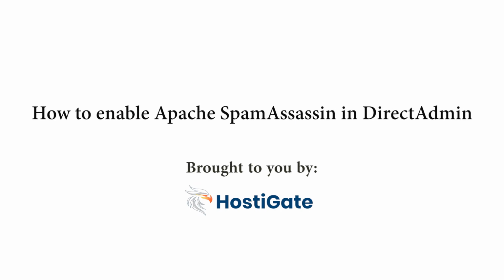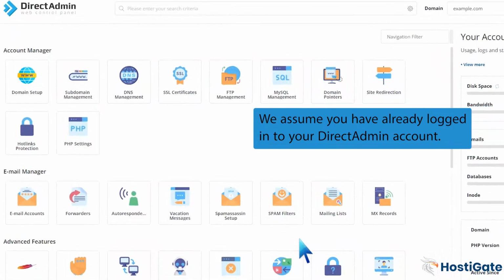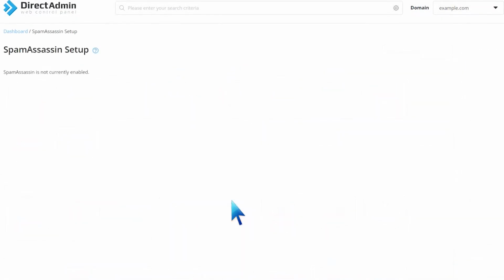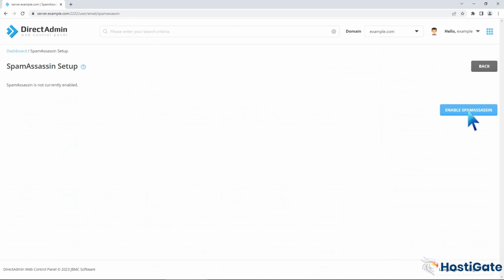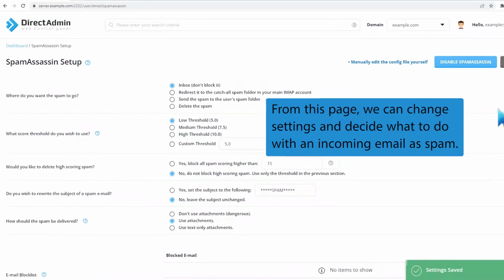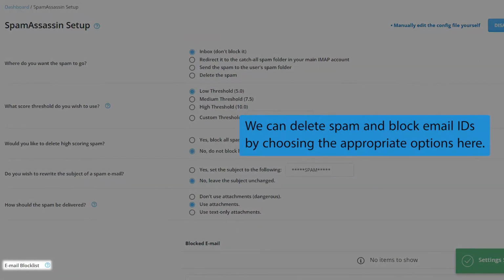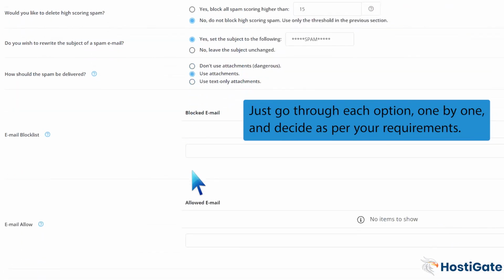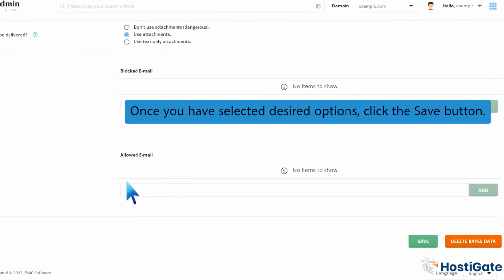How to enable Apache SpamAssassin in DirectAdmin | Hexraa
Learn how to fortify your email security and filter out spam effectively by enabling Apache SpamAssassin in DirectAdmin with this step-by-step tutorial from Hexraa. Apache SpamAssassin is a powerful tool that helps identify and block spam emails, safeguarding your inbox and enhancing productivity. In this comprehensive guide, Hexraa demonstrates the straightforward process of enabling Apache SpamAssassin within the DirectAdmin control panel. Whether you're a beginner or an experienced user, our tutorial provides clear instructions to help you configure SpamAssassin efficiently. Strengthen your email defense and enjoy a cleaner inbox with Hexraa's expert guidance. Watch now and empower your email security!